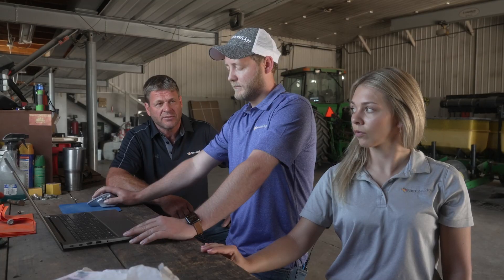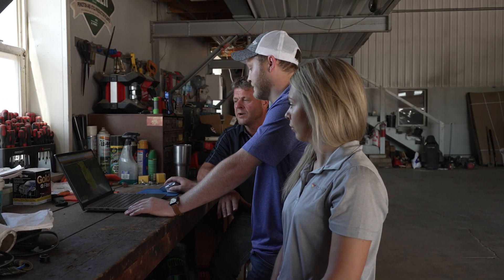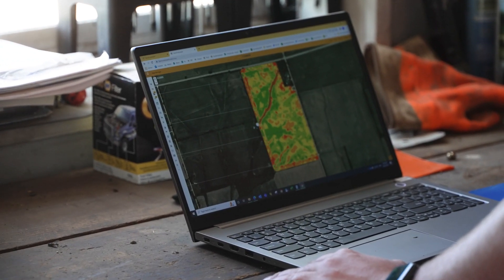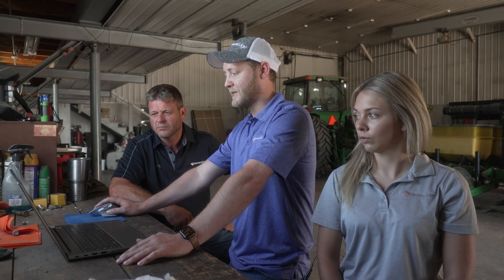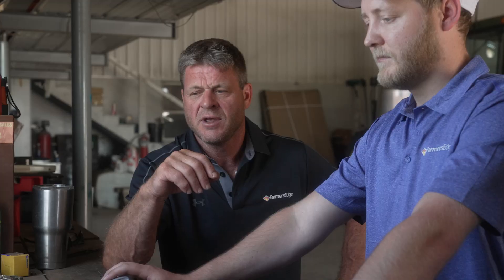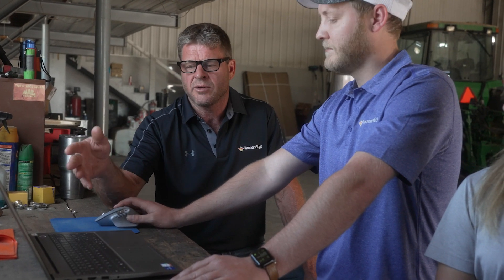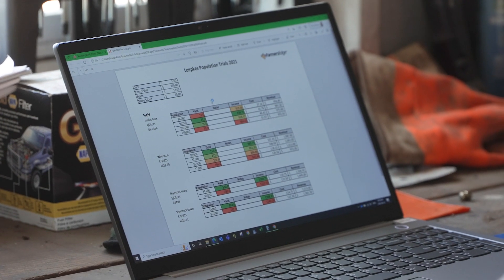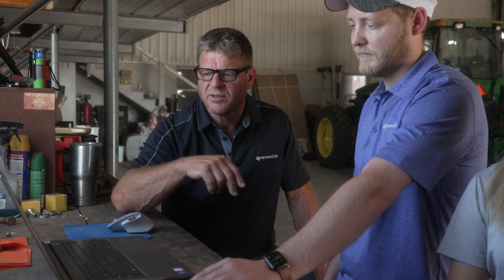Planting Prescriptions using Farmers Edge Software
Building a planting prescription with the features in Farmers Edge software.  Helps track population and ROI.